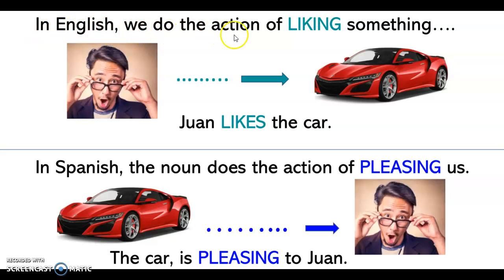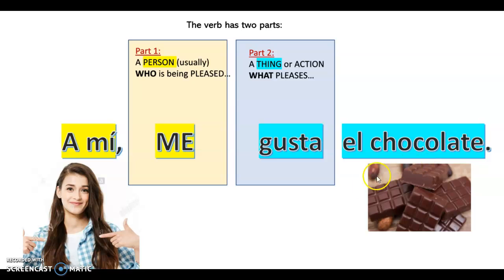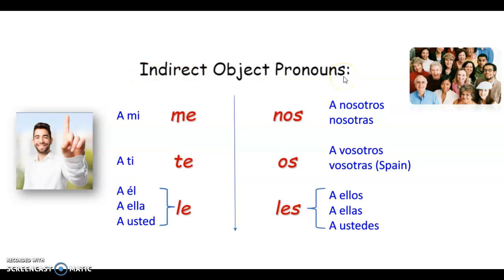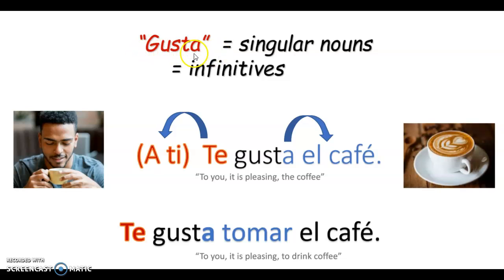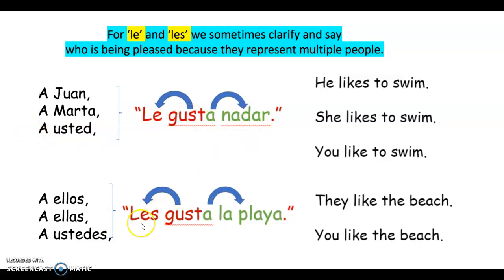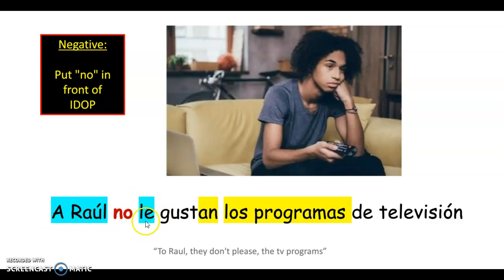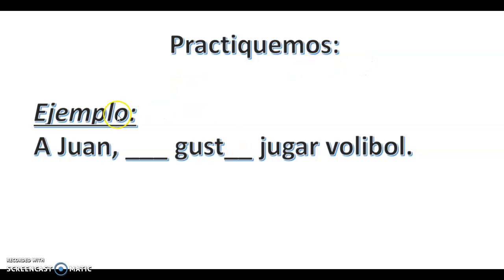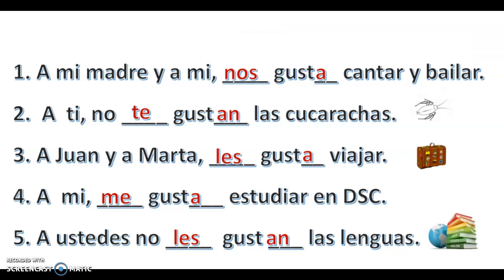Gustar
The verb gustar - to like in Spanish